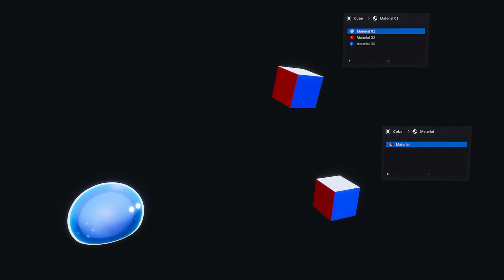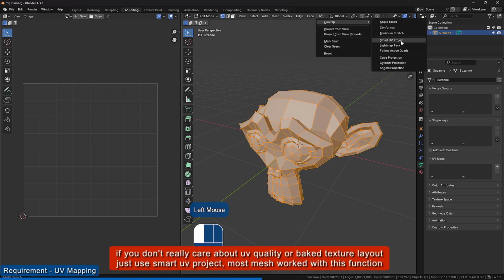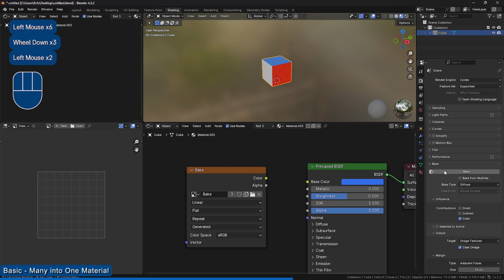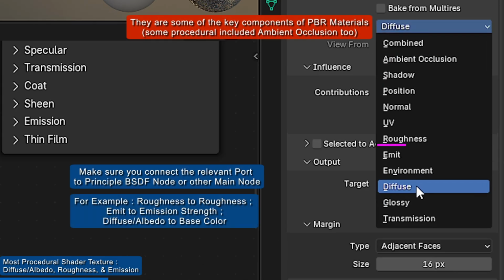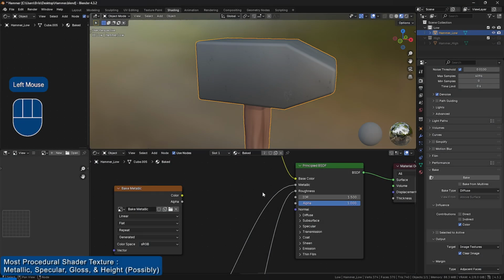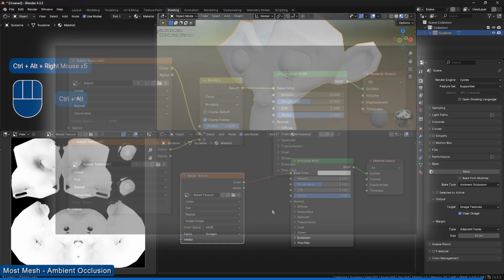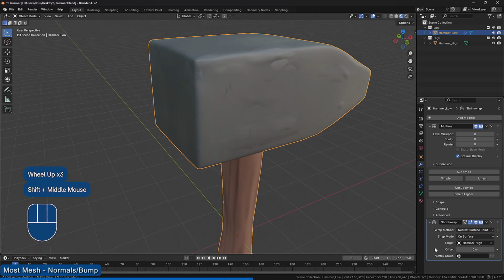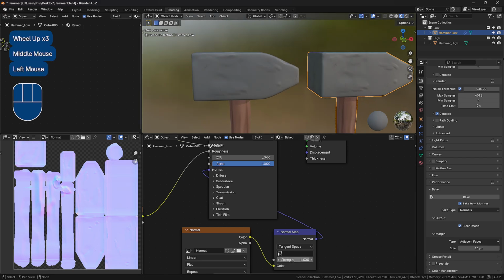Blender 4.3 - Bake Variant Textures [Procedural to Image file]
In this video, we demonstrate various of baking type assets commonly used in game development, a process often referred to as PBR material shading. Baking material can helps your GPU run faster too.

Chapters:
0:00 Result to be Achieved/Intro/Why would you bake
0:44 Requirement - UV Mapping
1:00 Basic - Combine Many into one Material
2:08 Most Procedural Shader Texture : Diffuse/Albedo, Roughness & Emission
3:00 Most Procedural Shader Texture : Metallic, Specular, Gloss & Height (Possibly)
3:33 Most Mesh - Ambient Occlusion
3:55 Most Mesh - Transfer High Poly Details into Low Poly - Normals/Bump
5:29 Outro